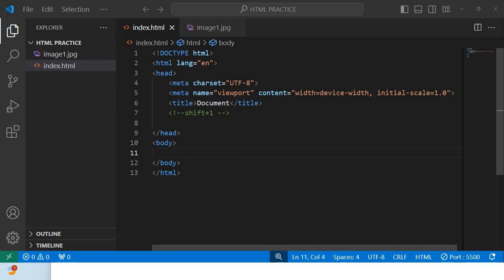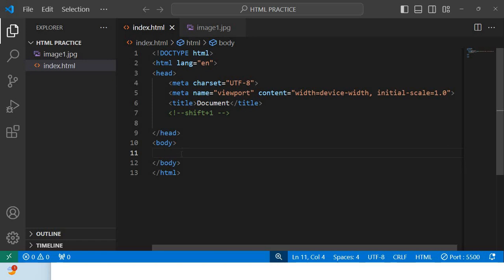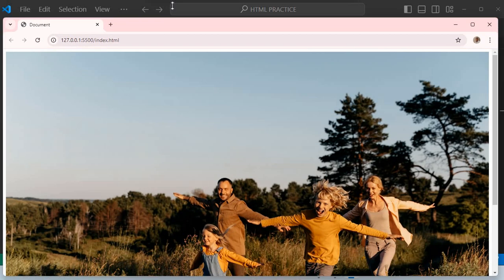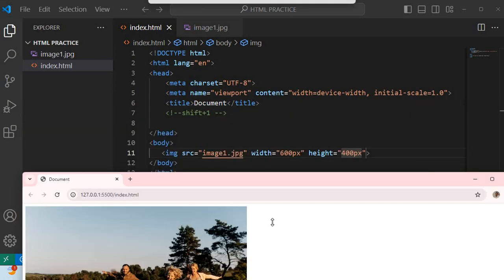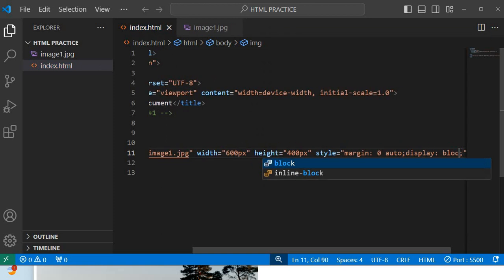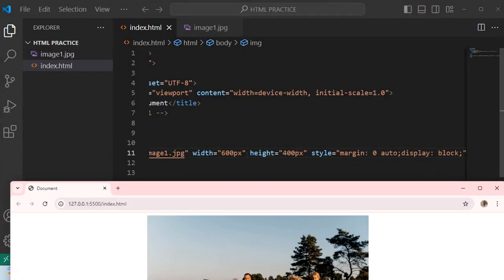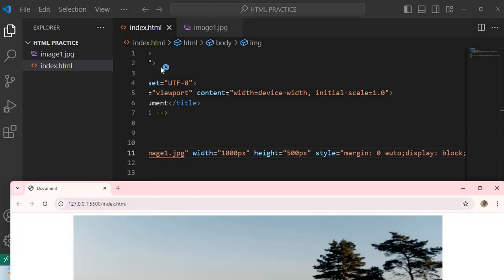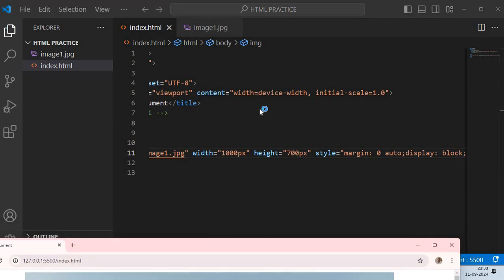How to display image in the middle of the web page using HTML | Video -2 | Day-2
Telugu version is also available soon!!!

Social Media channels to connect the trainer:
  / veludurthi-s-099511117